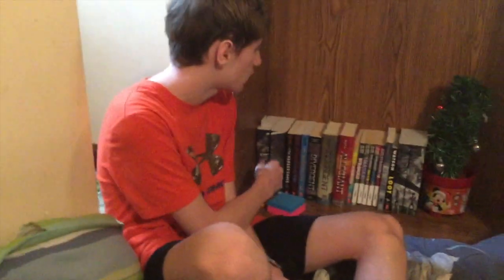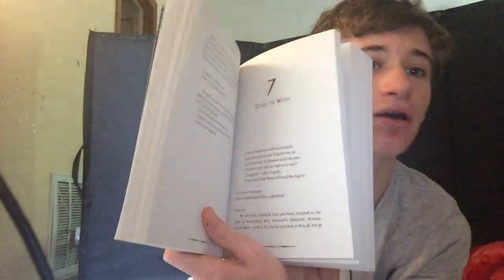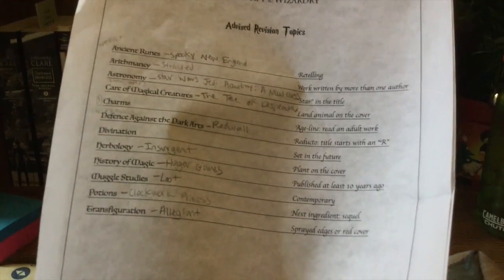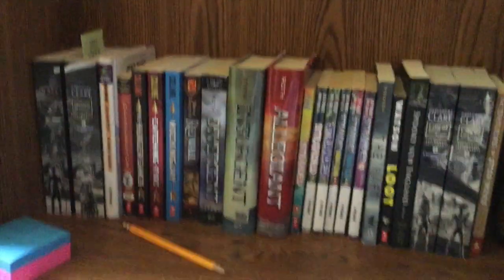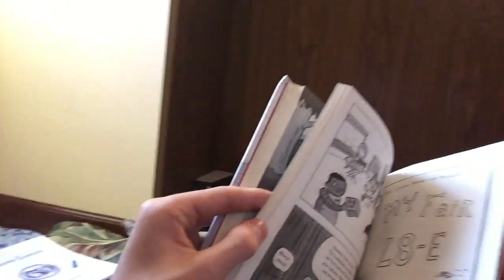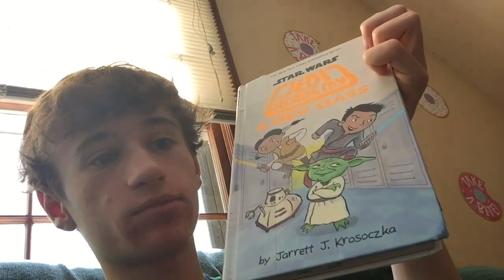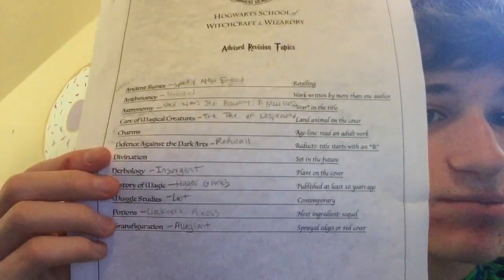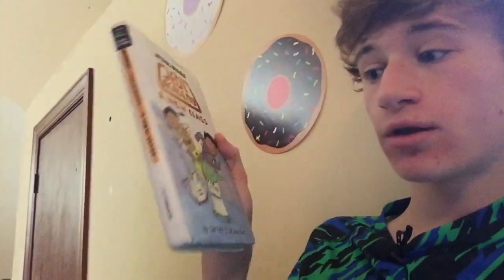3 Day Spring Break Reading Vlog!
Some need to know stuff:

Joey, Troy, and Austin are all Team Keefe
-Go Sokeefe/Team Foster-Keefe!
-Dex is underappreciated
-Book 8 Legacy release date: November 5th

Have a super amazing day and thanks for 678+ subs!